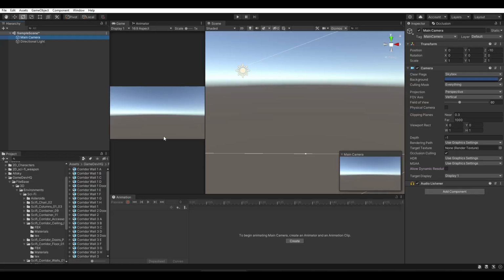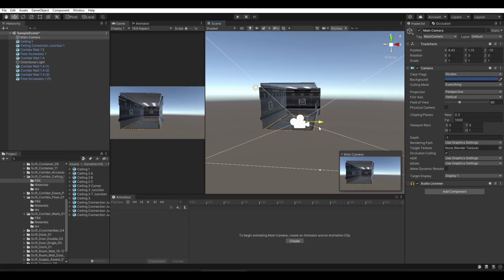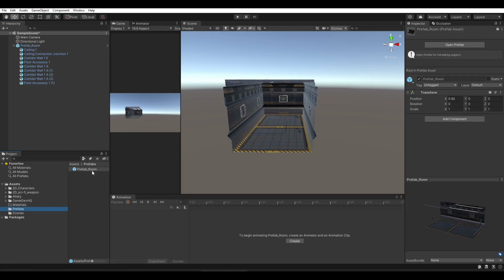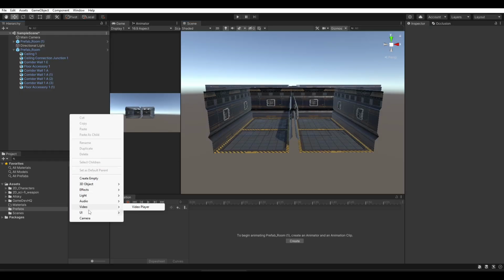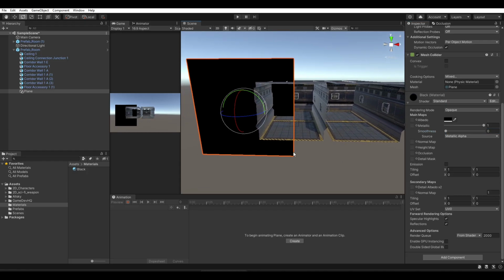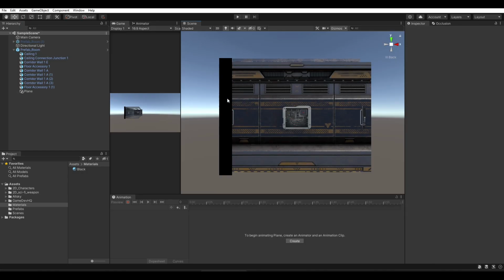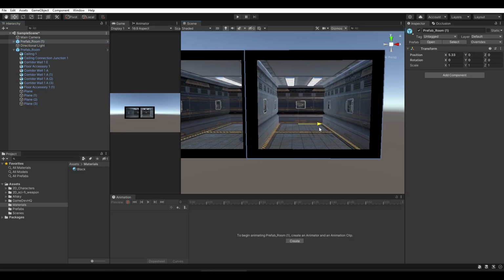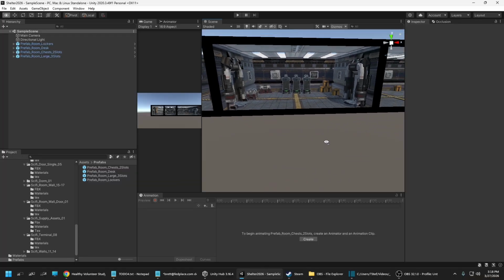Let's Dev Fallout Shelter - 01 - Make your own Fallout Shelter Game - Room FX and Basic Design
I am using Unity 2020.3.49f1 Personal.

In this video, I cover building a 3D room and how Fallout utilizes a perspective camera with 2D borders to give each room depth.  Despite that most objects in the game are 2D, this mix of 3D really gives Fallout Shelter a unique look and feel.

I built this using 3d assets from GameDevHQ's filebase system - filebase.gamedevhq.com
But you can use any assets you find online or create yourself.